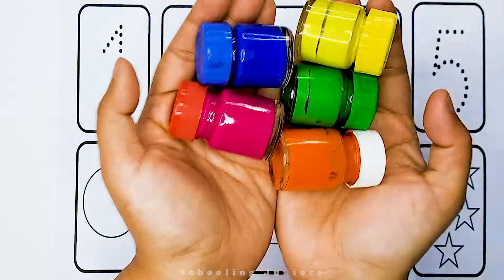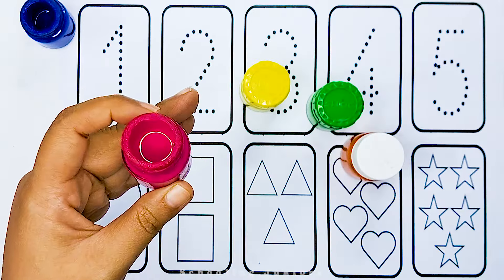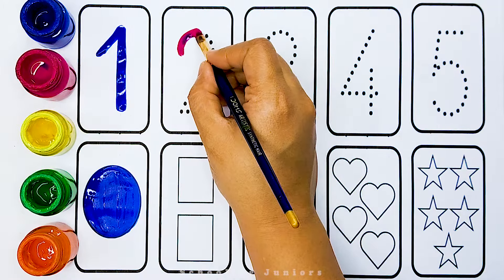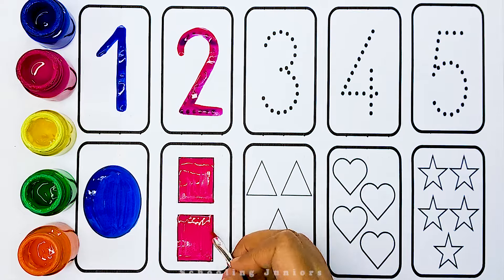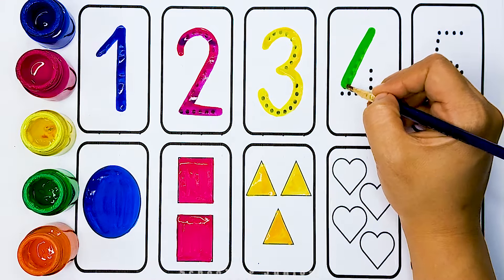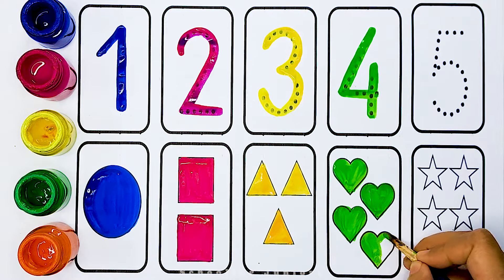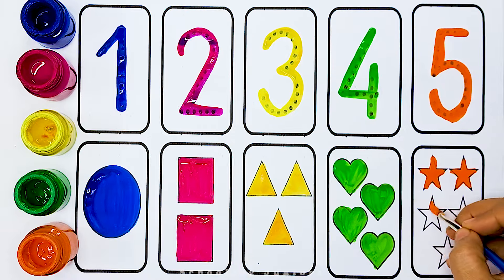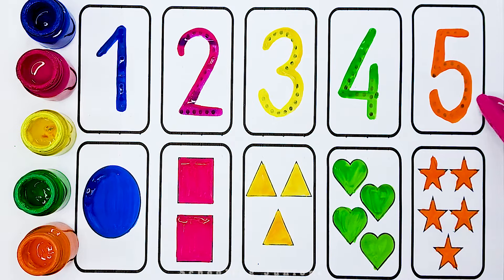Learn to count | numbers for kids | Numbers Counting 1 to 100, count 123, Numbers song, 1 to 20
Learn to count numbers for kids | Numbers Counting 1 to 100, count 123 | Preschool Learning videos , 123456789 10

123 Numbers Counting, Numbers song | 123 song, learn colors, count 12345 numbers | Preschool Learning

learn numbers
learn colors